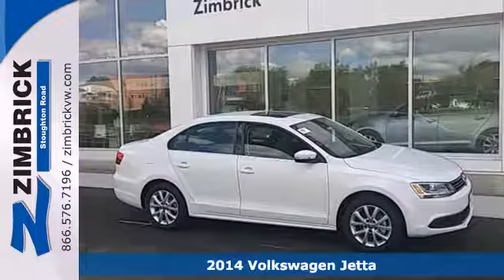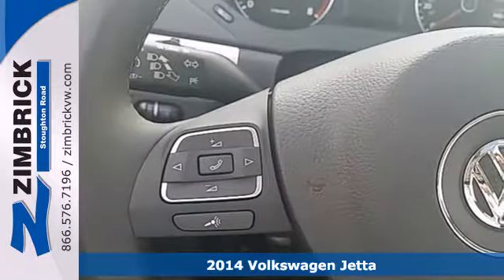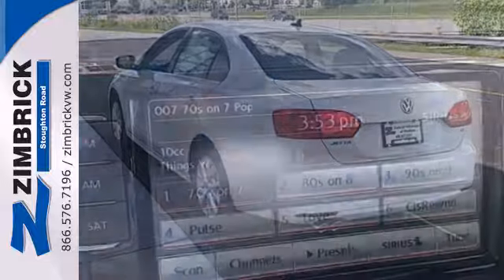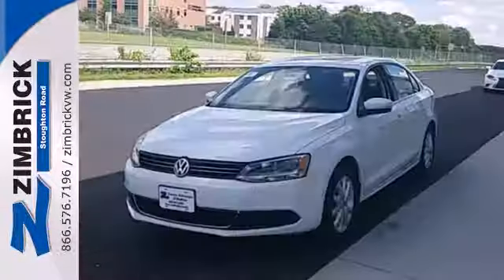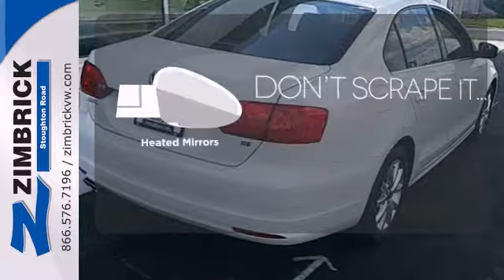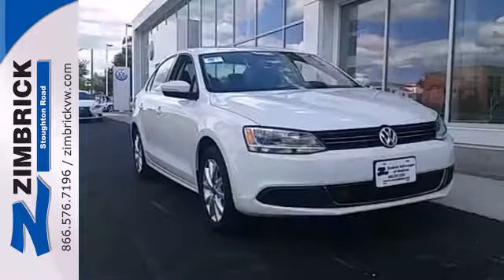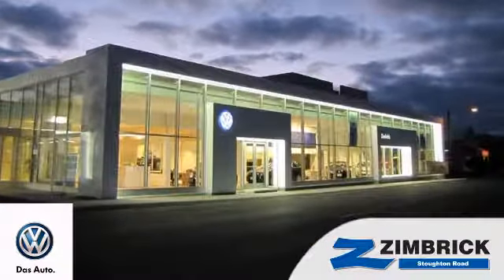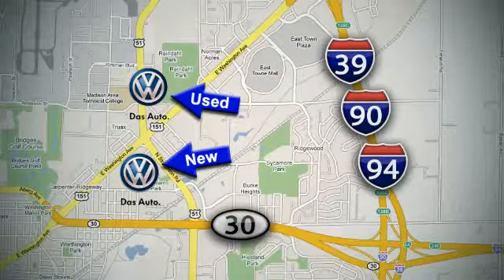2014 Volkswagen Jetta Madison WI Sun Prairie, WI #2134 SOLD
Year: 2014
Make: Volkswagen
Model: Jetta
Trim: 4dr Man SE w/Connectivity/Sunroof
Engine: 1.8L 4 Cylinder Engine
Transmission: 5-Speed M/T
Color: Pure White
Interior: Titan Black
Stock #: 2134
Sunroof, Heated Seats, Onboard Communications System, Overhead Airbag, FIRST AID KIT, Alloy Wheels, CD Player. SE w/Connectivity/Sunroof trim, Pure White exterior and Titan Black interior. EPA 36 MPG Hwy/26 MPG City! CLICK NOW! KEY FEATURES INCLUDE: Sunroof, Heated Driver Seat, Satellite Radio, iPod/MP3 Input, CD Player, Onboard Communications System, Aluminum Wheels, Heated Seats MP3 Player, Remote Trunk Release, Keyless Entry, Steering Wheel Controls, Child Safety Locks. OPTION PACKAGES: . SE w/Connectivity/Sunroof with Pure White exterior and Titan Black interior features a 4 Cylinder Engine with 170 HP at 6200 RPM*. SAVE WITH AN APR BONUS! Horsepower calculations based on trim engine configuration. Fuel economy calculations based on original manufacturer data for trim engine configuration. Please confirm the accuracy of the included equipment by calling us prior to purchase.

Address:
1430 North Stoughton Road